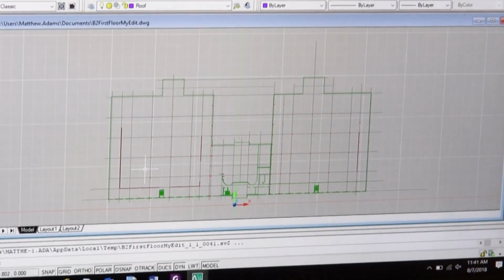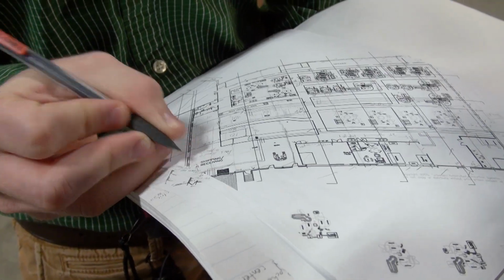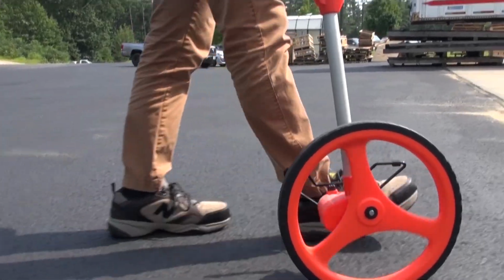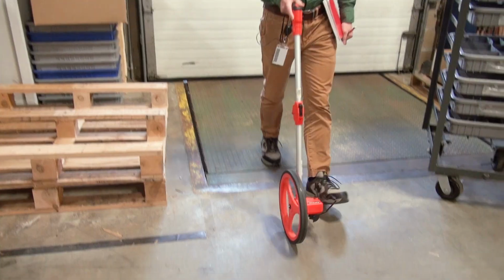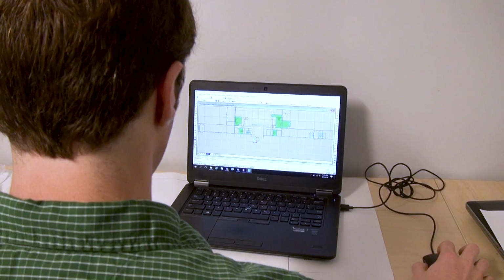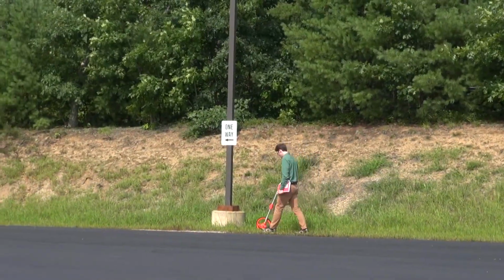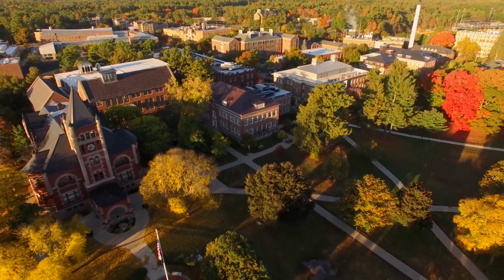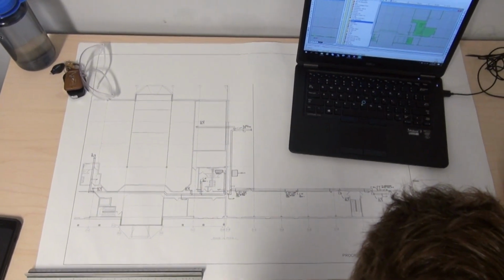Day in the Life of a Facilities and Maintenance Intern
Want to know what it is like to be a Facilities and Maintenance intern at TURBOCAM?  If yes, watch this short video.